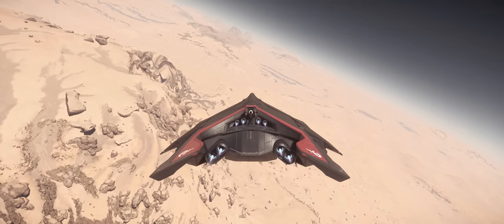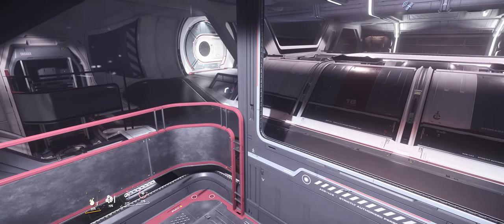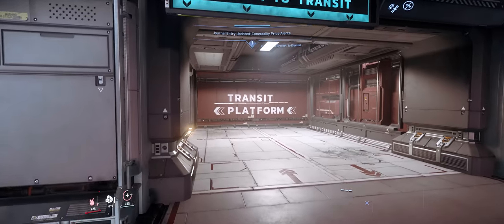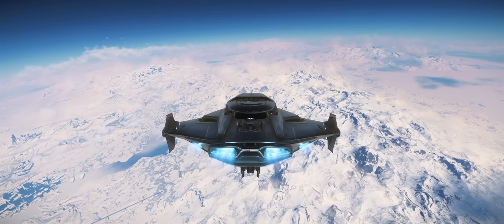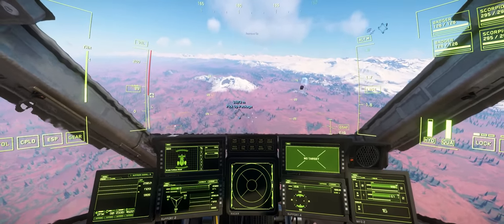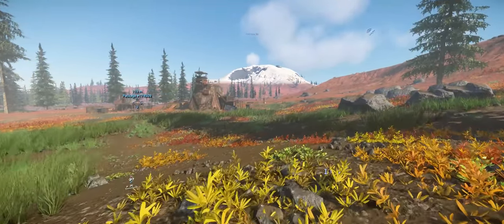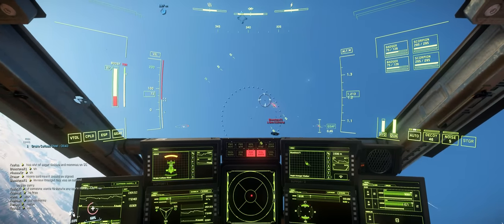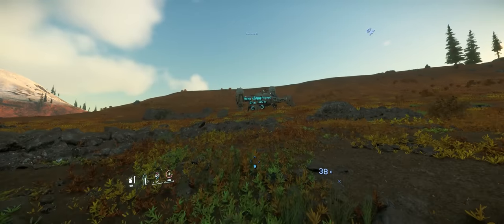I've never felt immersion like this..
Star Citizen is already such an immersive game but what if you took some inspiration from the great @jackfrags and took the game ultra-wide? Well, I can tell you, it looks absolutely insane.

Want to play star citizen? and get bonus credits when you start playing star citizen. This was Star citizen 3.17.2 gameplay.